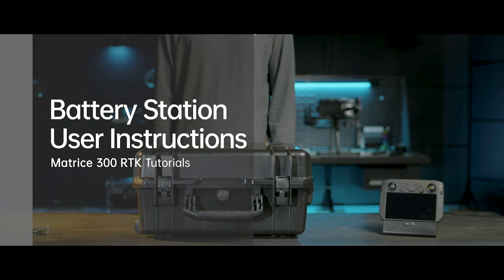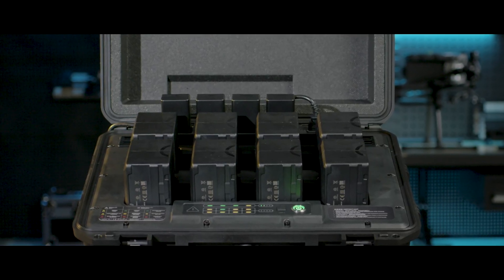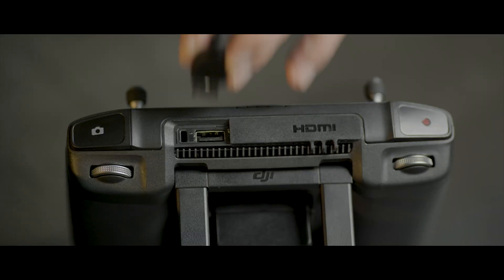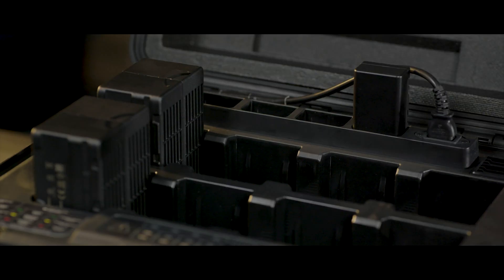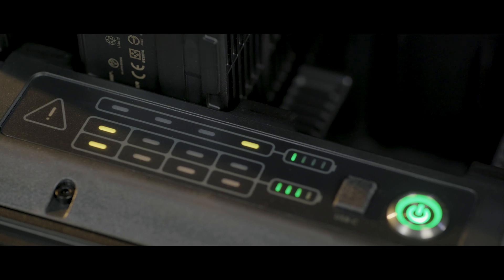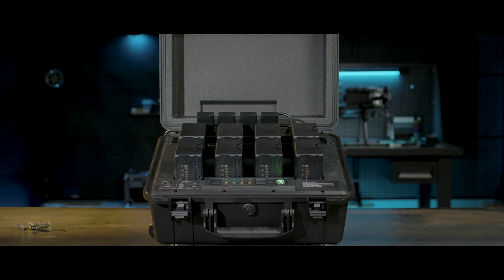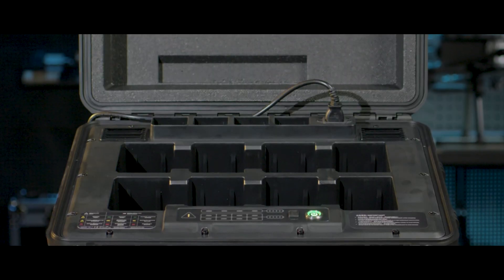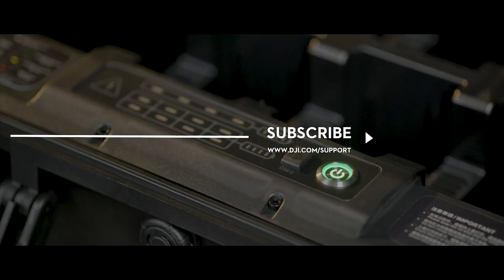Matrice 300 RTK | Battery Station User Instructions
The Matrice 300 RTK, DJI’s flagship commercial drone platform, offers up to 55 minutes of flight time, 6 Directional Sensing & Positioning, as well as support for up to 3 payloads simultaneously.

In this video, we will introduce you how to use the BS60 Battery Station.

Timecodes:
0:00 - Introduction to DJI M300 RTK
0:16 - About the Battery Station
0:34 - Activating the Battery Station
1:00 - User Instruction of the Battery Station
1:41 – Cautions